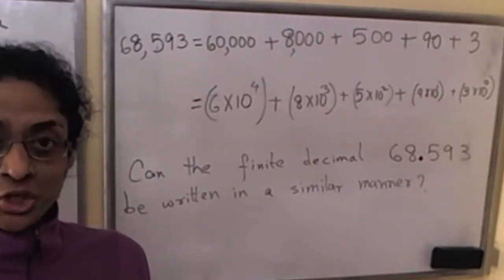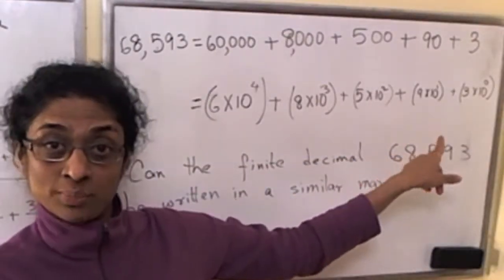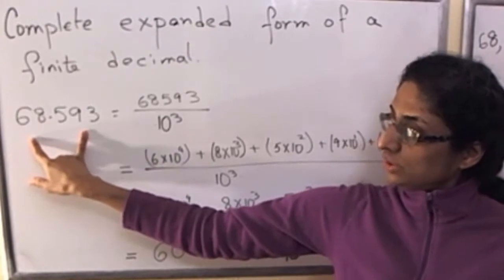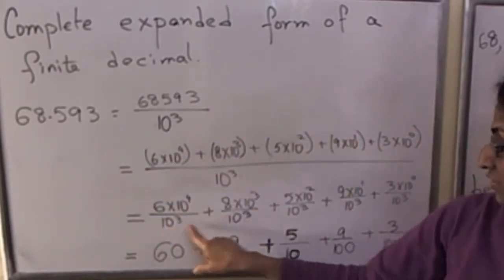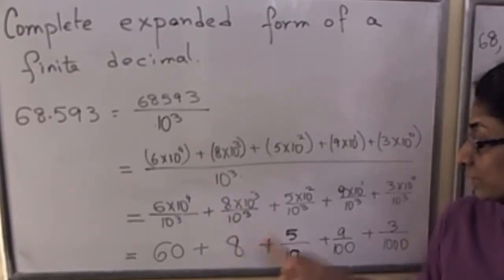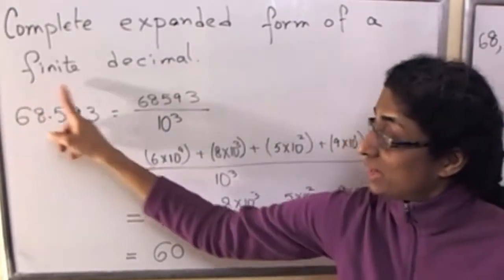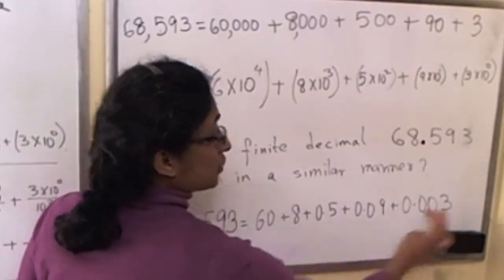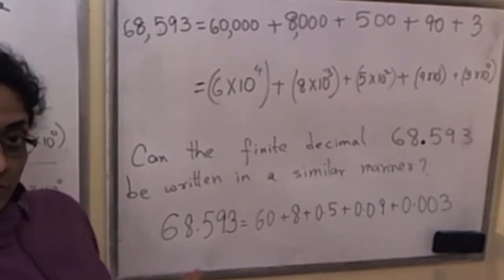Complete expanded form of a finite decimal